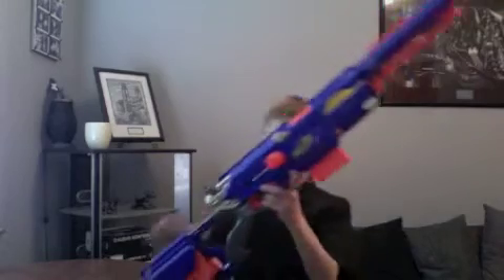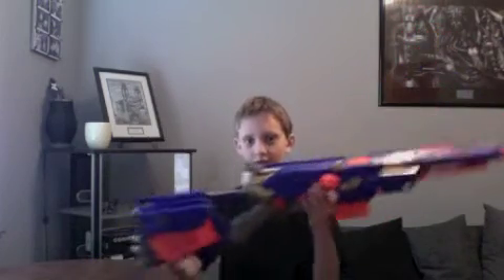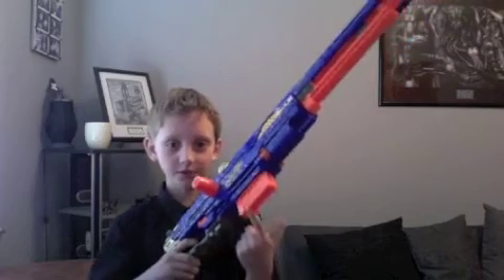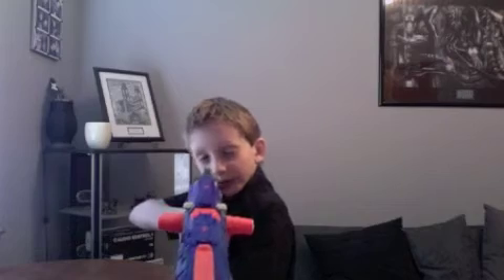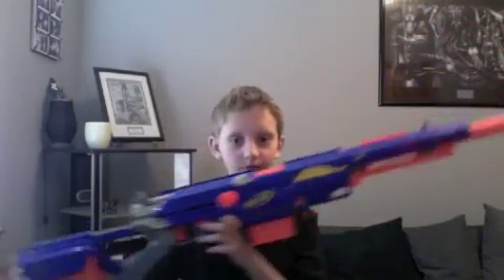Nerf gun review #1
nerf review on the longstrike .Enjoy!